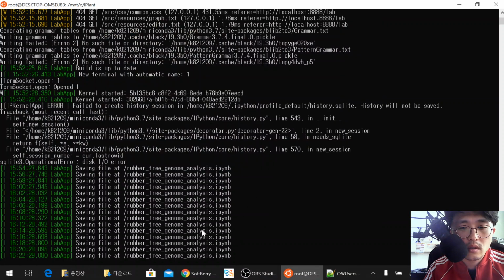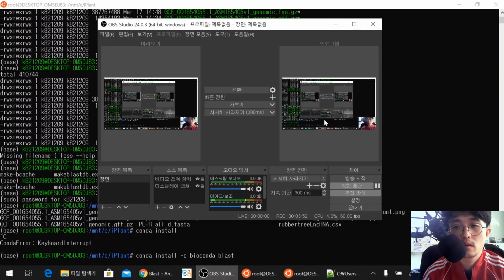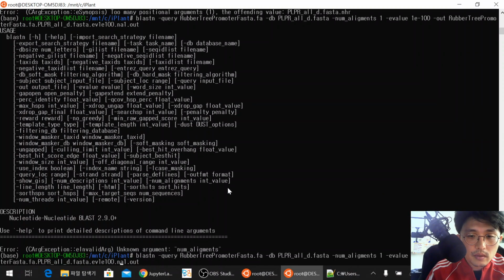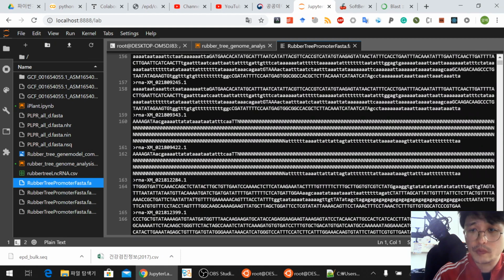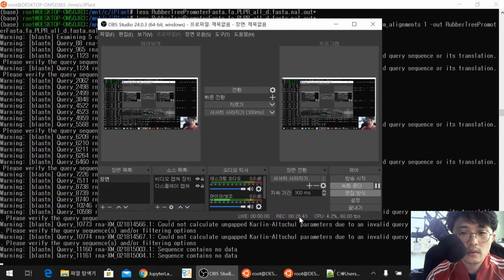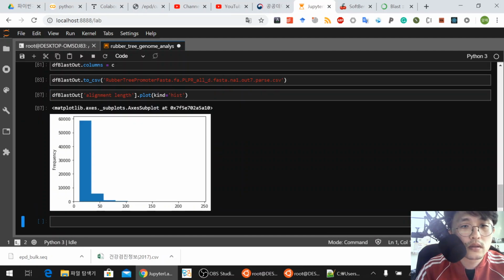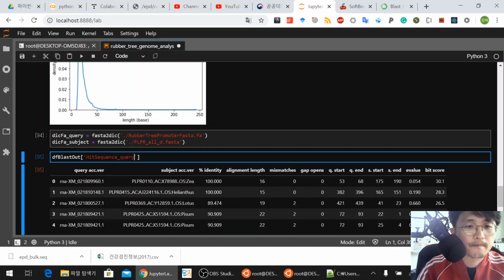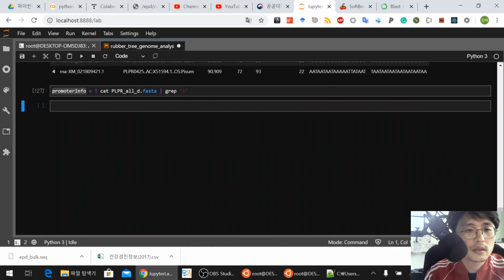공예작물특론 promoter2